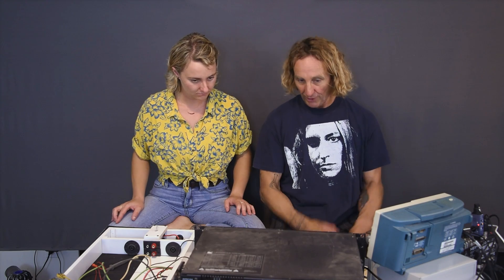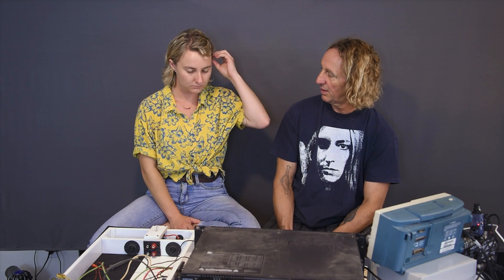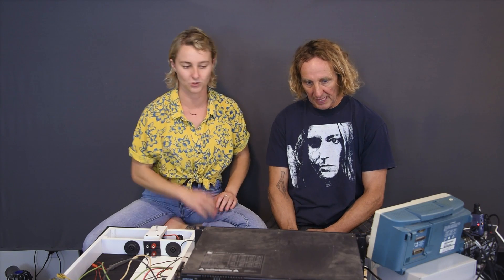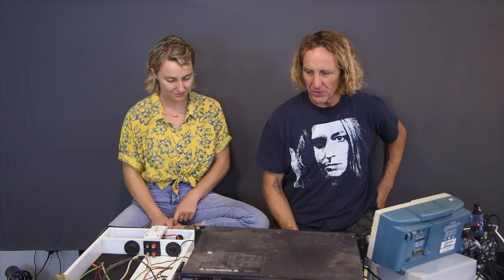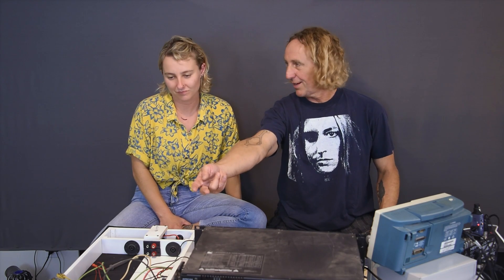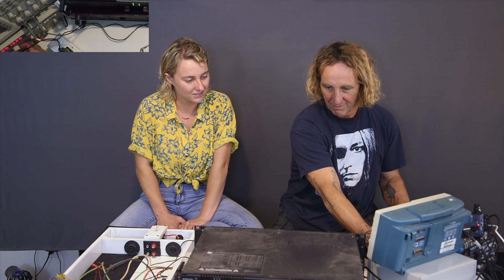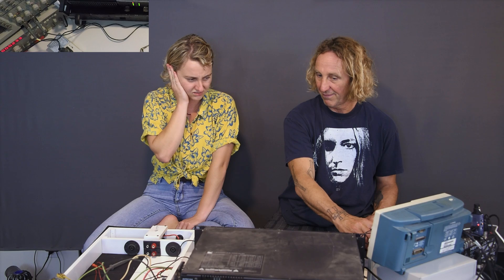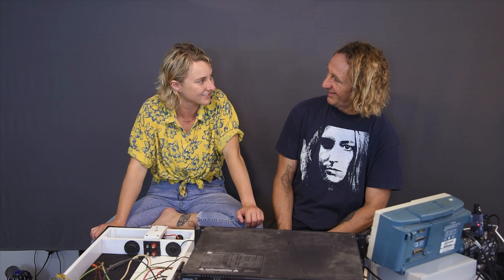Clipping Distortion Test Lab Gruppen FP6400 (Public)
Lets hear the sound of what a Lab Gruppen FP6400 (L-Acoustics LA48A) sound like when overdriven with various signals.

00:00 Intro
00:13 Lab Gruppen FP6400 vs L-Acoustics LA48a background and chat
02:15 The specs
02:45 The setup
03:06 Internal wiring of the amp outputs
05:05 The test signals
05:45 The test
07:04 Sine wave clipping
09:34 Music clipping (Riarosa - Better Than Nothing)
11:00 Pink noise clipping
12:10 Compared to Crest 4801 test
13:01 Power supply ripple test
13:35 Outro

Band : Riarosa
Song: Better Than Nothing
Produced by: J.T. O’Neal
Mixed by : Brian Edwards
Mastered: Voyager Mastering